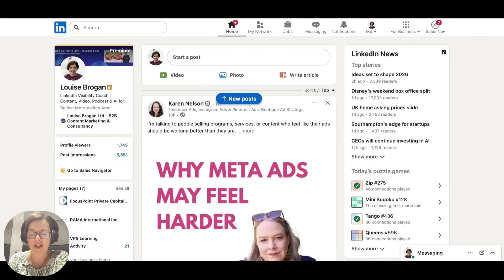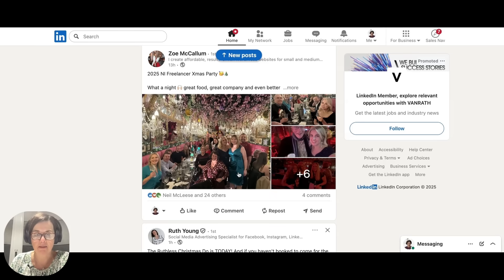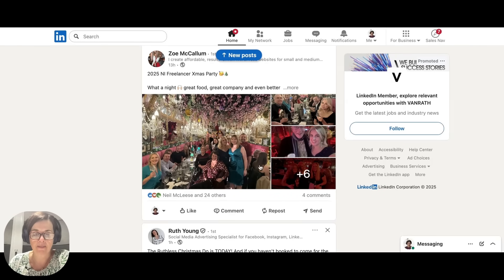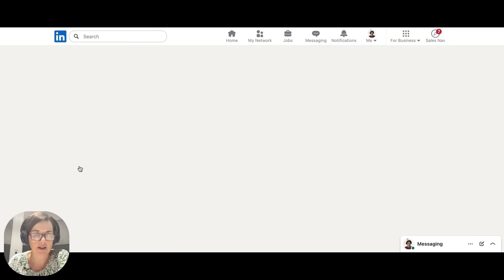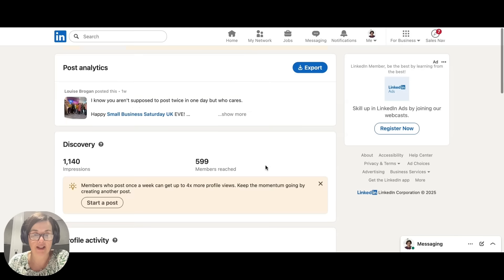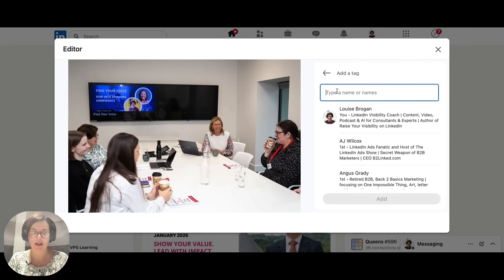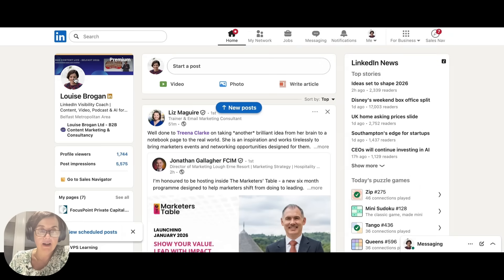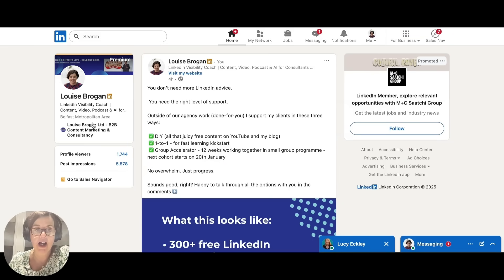How to create a LinkedIn Multi Image Post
Multi-image posts are the TOP performing content alongside Carousel Posts on LinkedIN right now.

This short tutorial will walk you through how to create one, and shows the difference between a multi-image post and a carousel post, plus we look at the analytics behind the hype.

Tune into the Raise Your Visibility Online Podcast